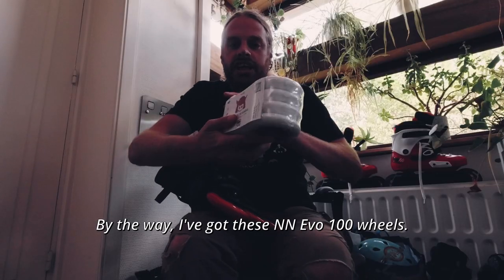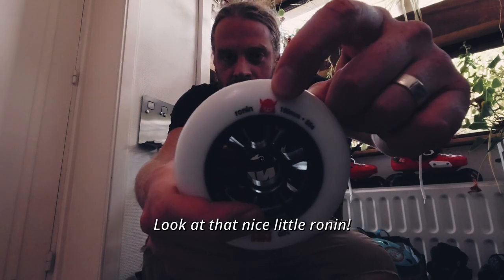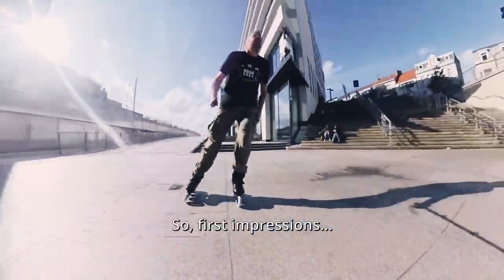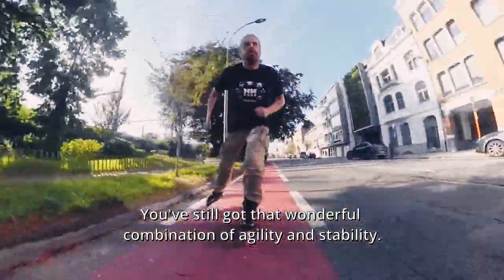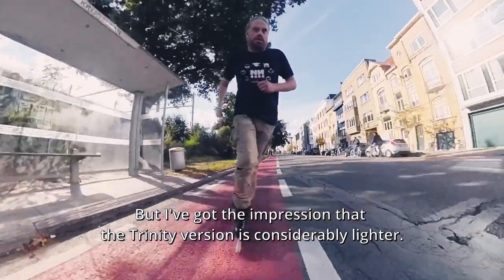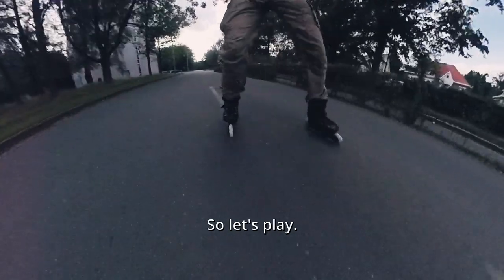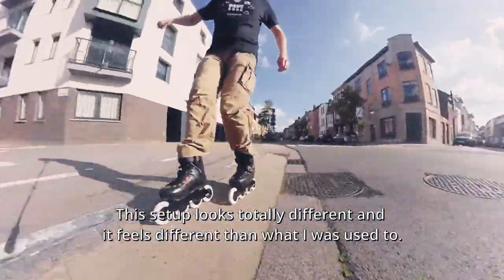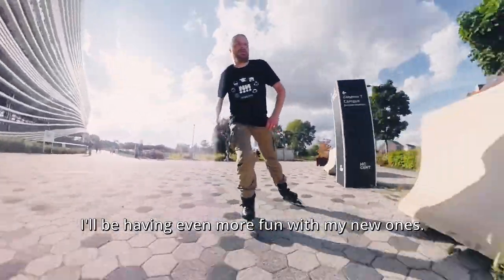AMAZING COMBINATION: first ride with the NN Trinity Ronin + Powerslide Zoom Rental | Rollerblading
The Ronin frame (4x100mm) was a revelation to me and a new version of that same frame  surprised me all over again: now the Ronin frame is also available as a Trinity frame.

The Zoom Rental 100 is a very nice alternative to the Next skate. It’s got a tighter fit, which makes the setup altogether more responsive. It’s a wonderful combination.

0:00 Unboxing & Mounting the Ronin Frame
2:13 Skateflow with the NN Trinity Ronin Frame

🔗 LINKS

NN Ronin

🛼 MY SETUP

Wicked ABEC 9 bearings

🎥 CAMERA USED

✂️ EDITED IN

🎵 MUSIC

Nocturnal Landscape
Artist: Noi2er x Witkacy

28/9/2021, Ghent